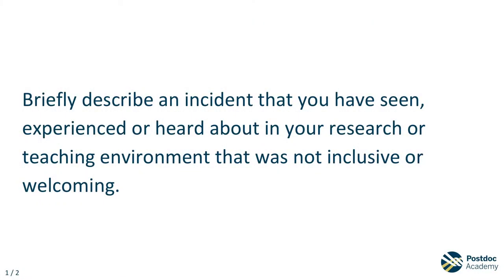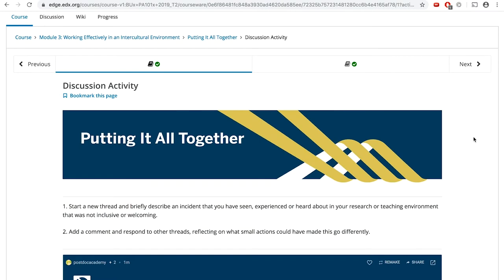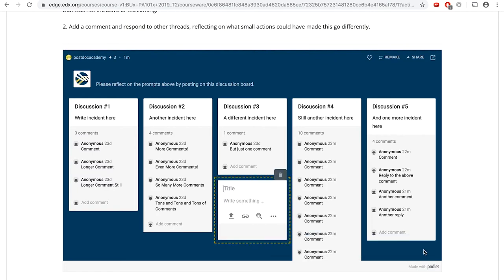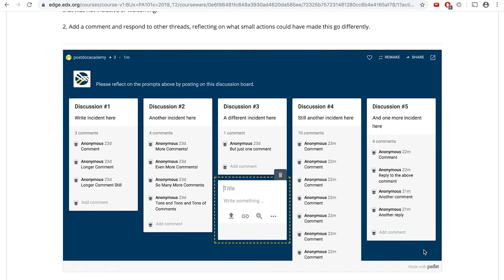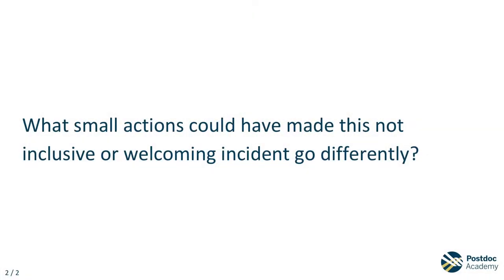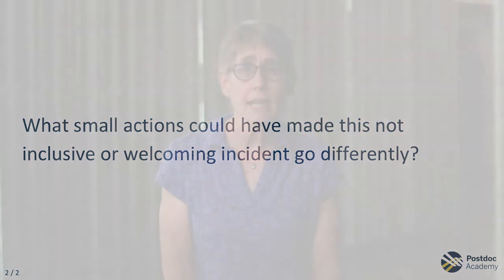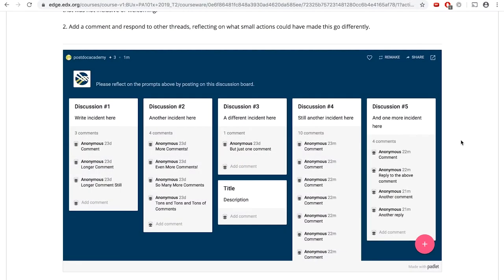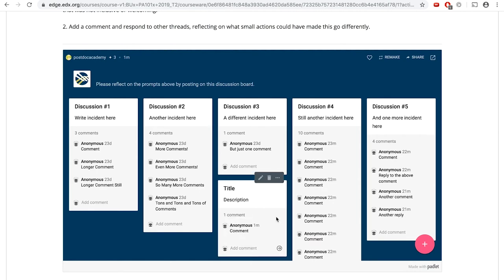Module 4 Video 14: Putting it All Together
Introduce an activity on Padlet which brings together many components of the module.